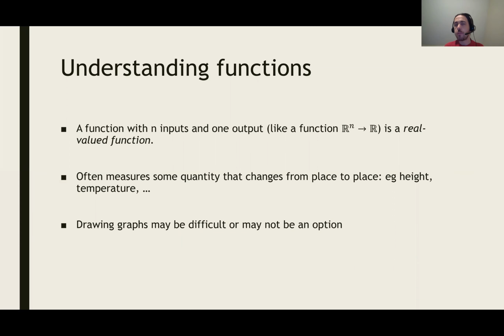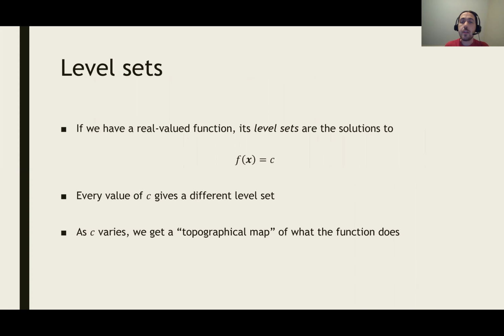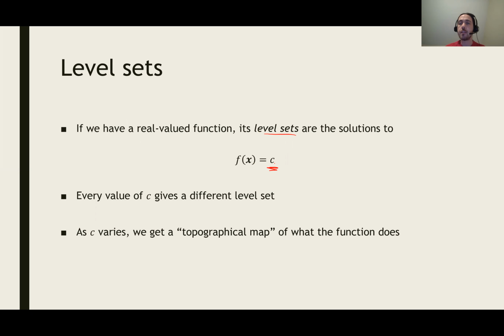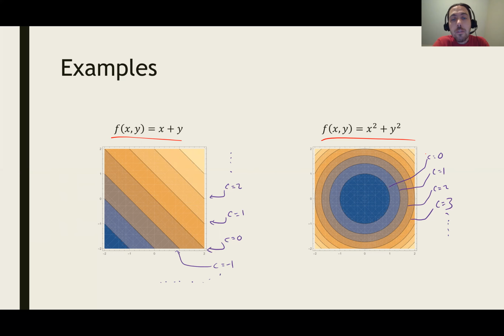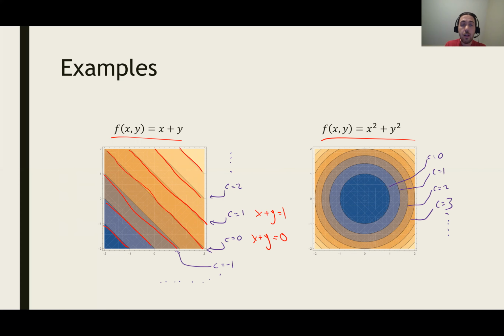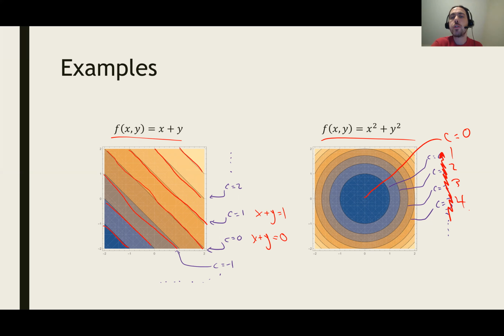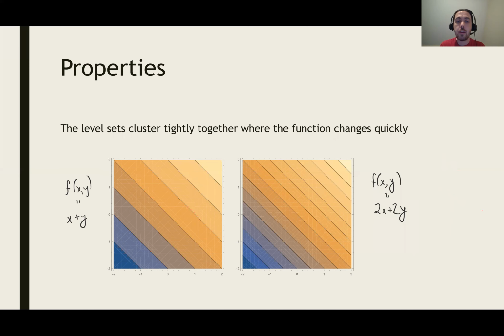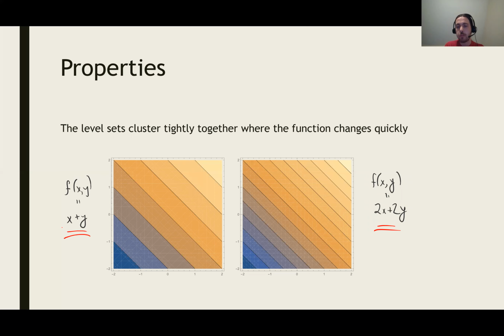Math 2374 Lecture 4A: Level sets